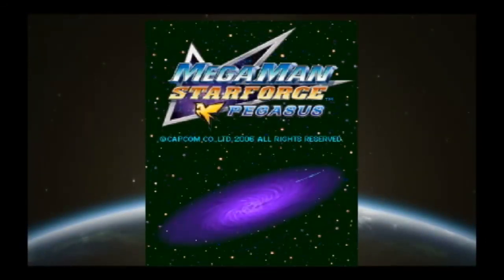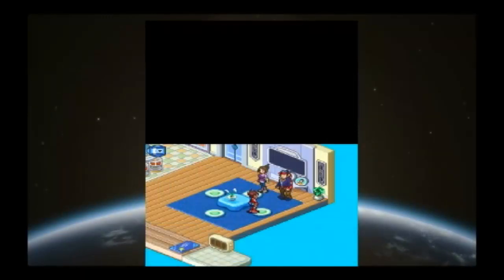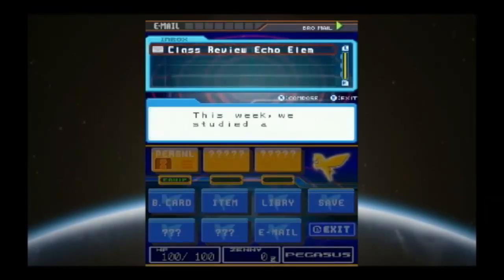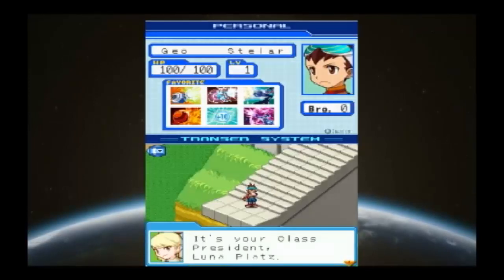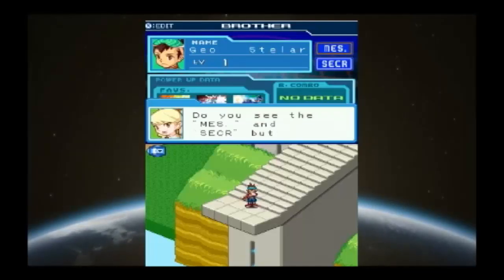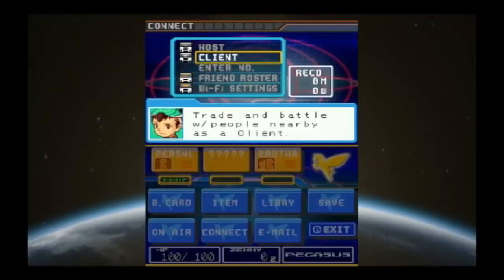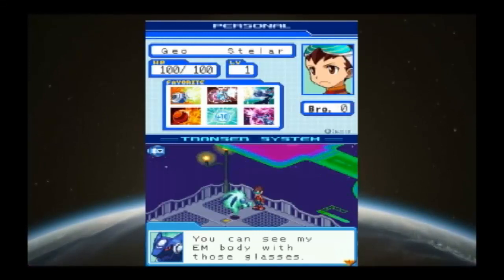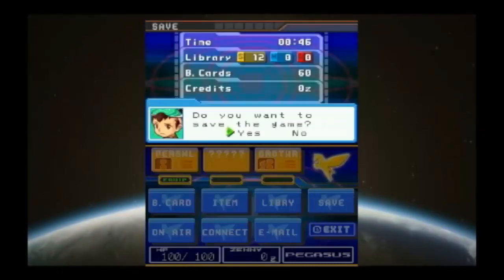Let's Play Megaman Starforce Pegasus Part 1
I am sorry I forgot to balance the audio level.  Will be fixed in next video.